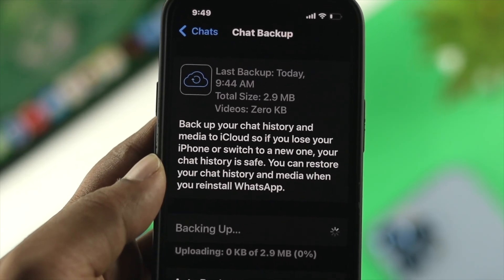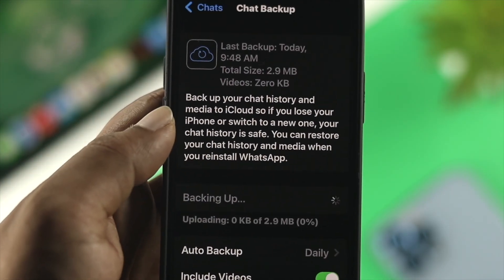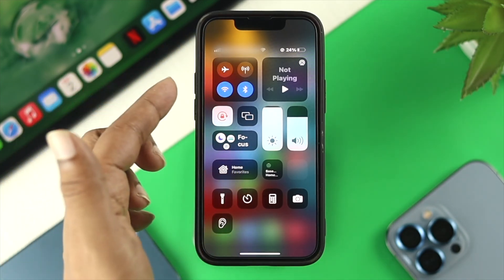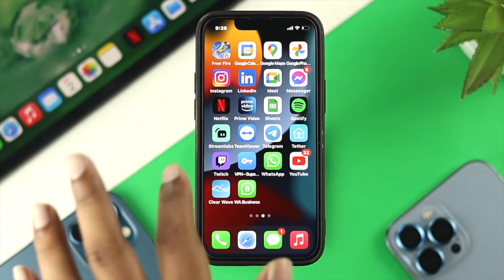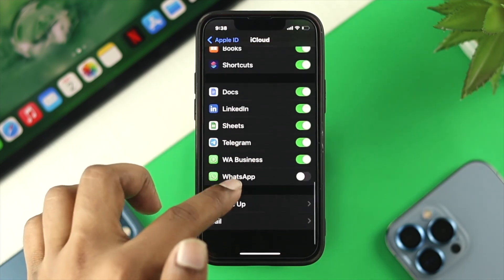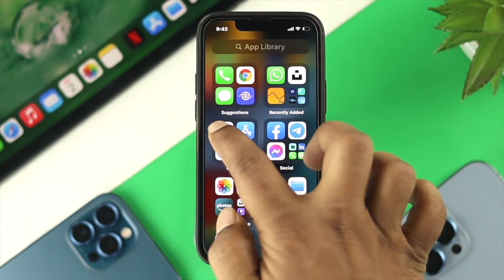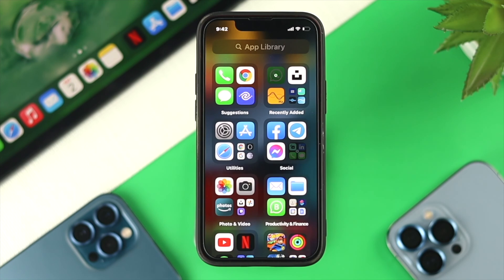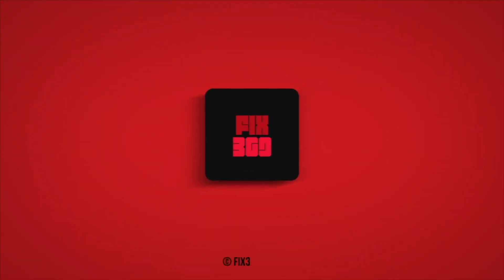Fixed: WhatsApp iCloud Backup Stuck on iPhone!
Can’t backup WhatsApp Chats on iPhone, because it is stuck? In this video we will show you the best ways to fix WhatsApp Backup Stuck problem on iPhone.

0:00 Video Overview
0:30 Restart and Switch Networks
0:59 Turn Off VPN
1:09 Check and Free up iCloud storage
1:54 Offload and reinstall WhatsApp